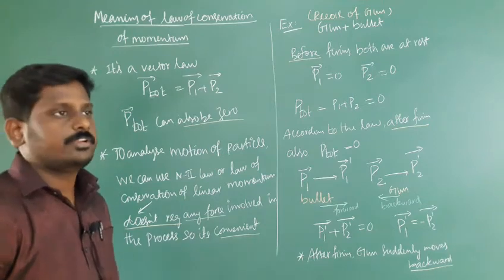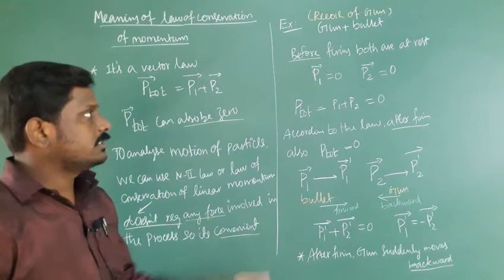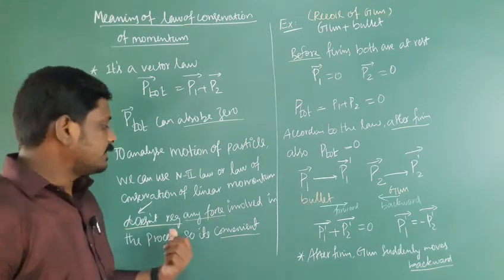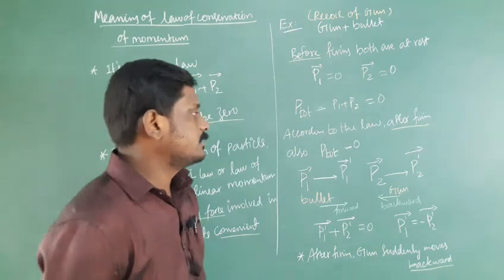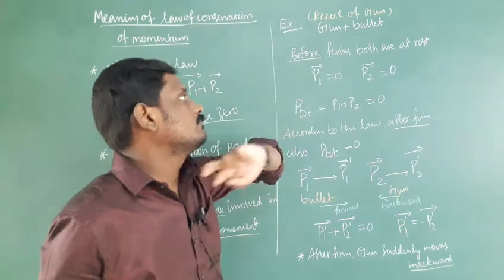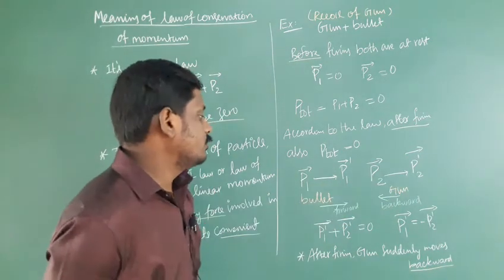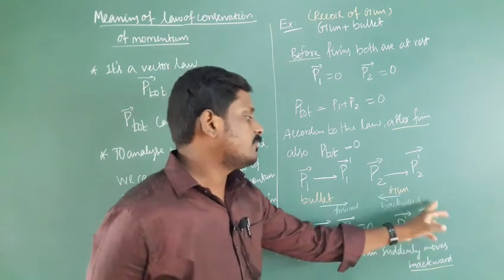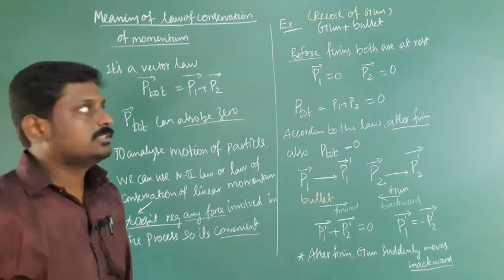Law of conservation of linear momentum (part-2) class 11 physics